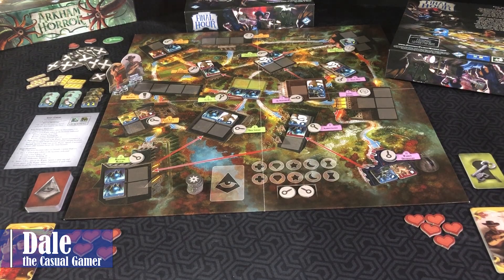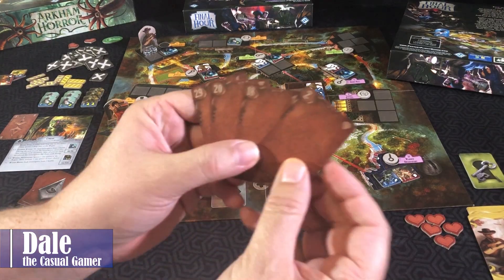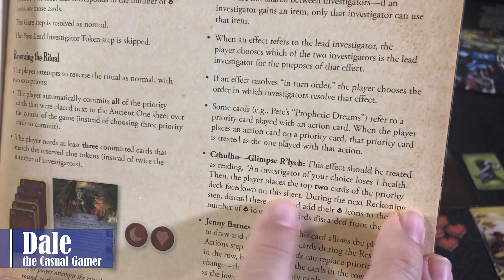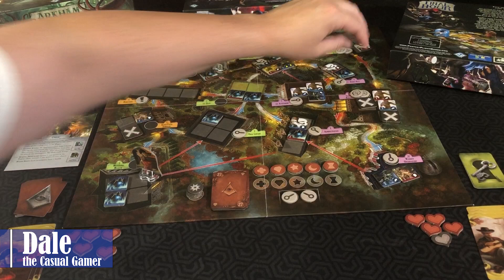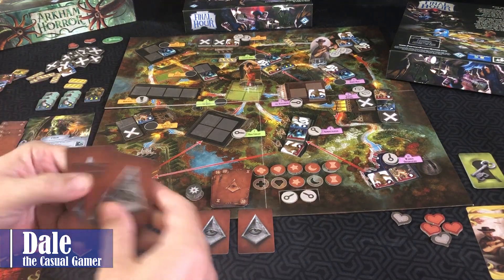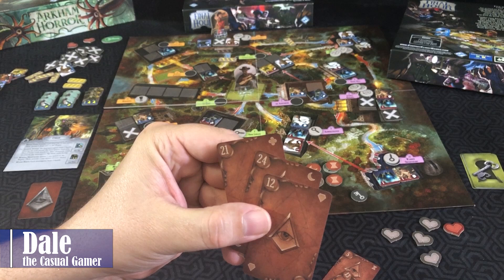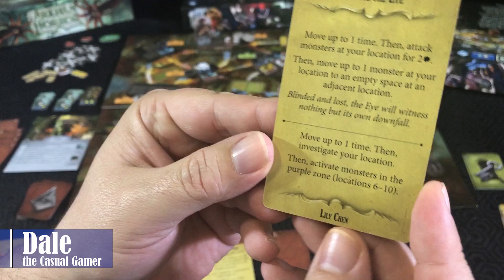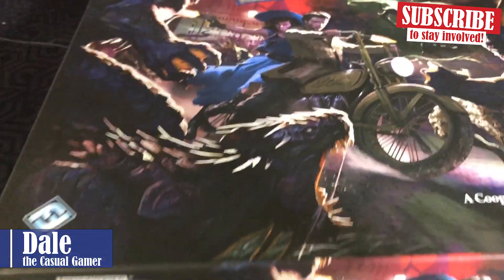Arkham Horror: FINAL HOUR - A solo playthrough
A solo play through of Arkham Horror: FINAL HOUR published by Fantasy Flight Games.

Game Description:
You arrived too late to stop the loathsome rite, and a monstrous, transdimensional Ancient One tears through reality. An iridescent rift slashes across the darkened skies, heralding the nightmarish creatures that pour into the hallowed buildings of Miskatonic University. As howls and screams cut through the night, there is only one path left for your fearless investigators—hold back the horde long enough to somehow reverse the summoning.

Arkham Horror: Final Hour is a fully cooperative, fast-paced board game for one to four players. An endless tide of monsters sweeps across the Miskatonic University campus, and you must hold them back, all while searching desperately for the ritual components you need to put an end to this insanity. Playable in under 60 minutes, your fate depends on cooperation between you and your fellow investigators. The odds against you are astronomical, but if you don’t succeed, this will indeed be the final hour for Arkham... and the world.